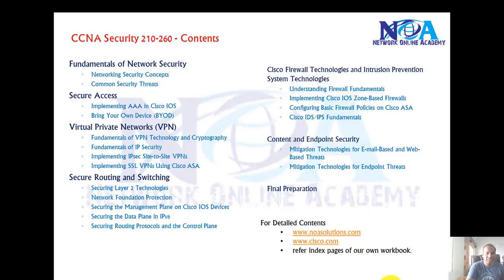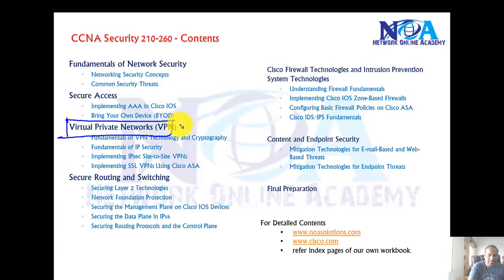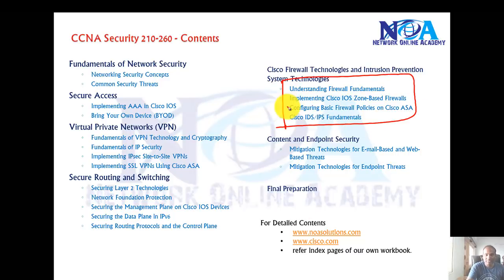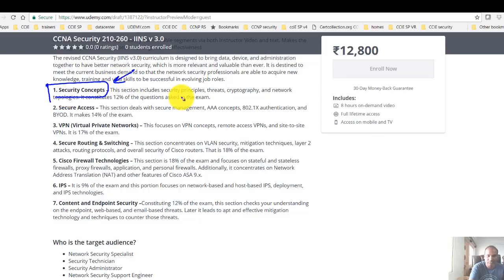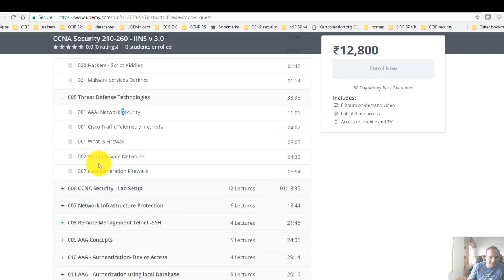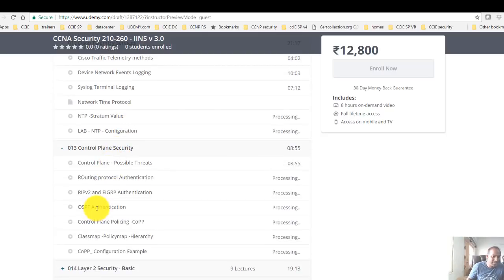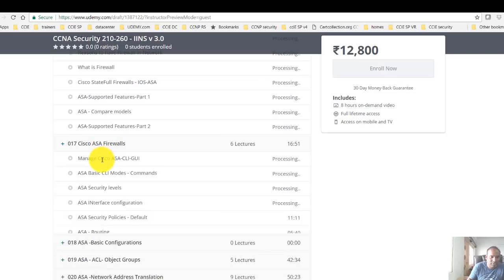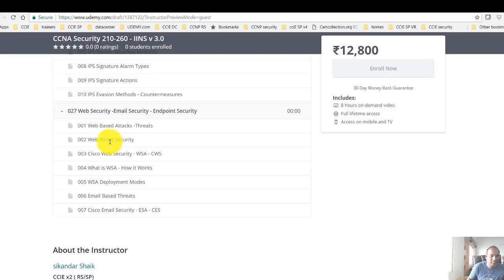003 CCNA Security - Contents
This Course is designed to prepare CCNA Security candidates for the exam topics covered by the 210-260 IINS exam.

This course allows learners to understand common security concepts, and deploy basic security techniques utilizing a variety of popular security appliances within a "real-life" network infrastructure.

It focuses on security principles and technologies, using Cisco security products to provide hands-on examples.

This Cisco self-paced course is designed to be as effective as classroom training.

Course content is presented in easily-consumable segments via both Instructor Video and text. Makes the learning experience hands-on, increasing course effectiveness

The revised CCNA Security (IINS v3.0) curriculum is designed to bring data, device, and administration together to have better network security, which is more relevant and valuable than ever. It is destined to meet the current business demand so that the network security professionals are able to acquire new knowledge, training and vital skills to be successful in evolving job roles.

1. Security Concepts – This section includes security principles, threats, cryptography, and network topologies. It constitutes 12% of the questions asked in the exam.

2. Secure Access – This section deals with secure management, AAA concepts, 802.1 X authentications, and BYOD. It makes 14% of the exam.

3. VPN (Virtual Private Networks) – This focuses on VPN concepts, remote access VPNs, and site-to-site VPNs. It is 17% of the exam.

4. Secure Routing & Switching – This section concentrates on VLAN security, mitigation techniques, layer 2 attacks, routing protocols, and overall security of Cisco routers. That is 18% of the exam.

5. Cisco Firewall Technologies – This section is 18% of the exam and focuses on stateful and stateless firewalls, proxy firewalls, application, and personal firewalls. Additionally, it concentrates on Network Address Translation (NAT) and other features of Cisco ASA 9.x.

6. IPS – It is 9% of the exam and this portion focuses on network-based and host-based IPS, deployment, and IPS technologies.

7. Content and Endpoint Security –Constituting 12% of the exam, this section checks your understanding on the endpoint, web-based, and email-based threats. Later it leads to apt and effective mitigation technology and techniques to counter those threats.